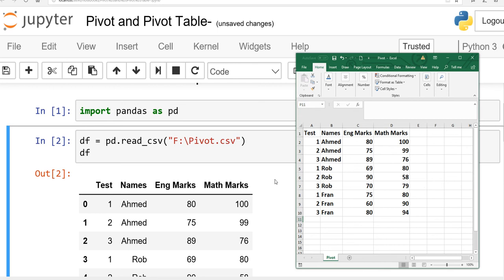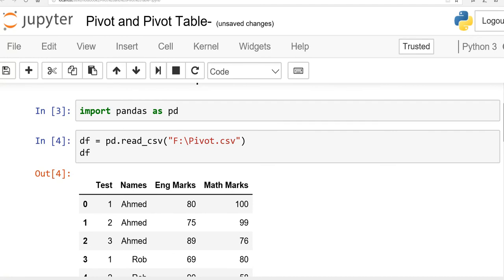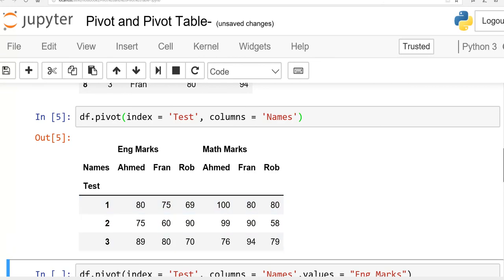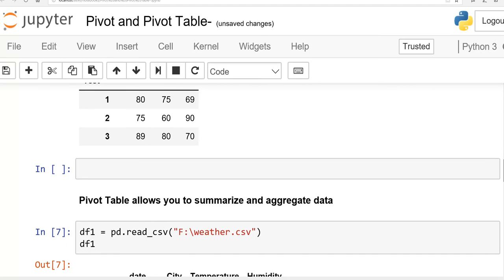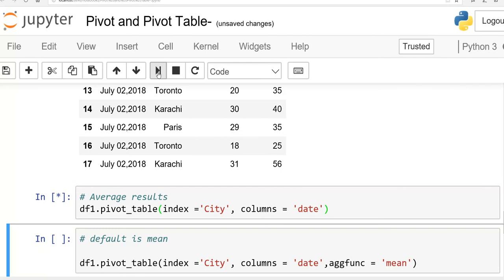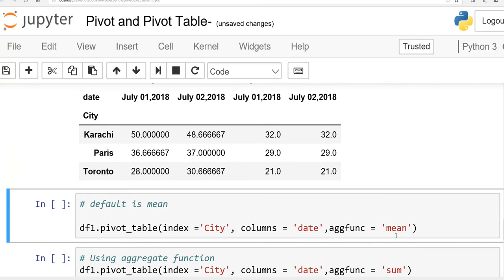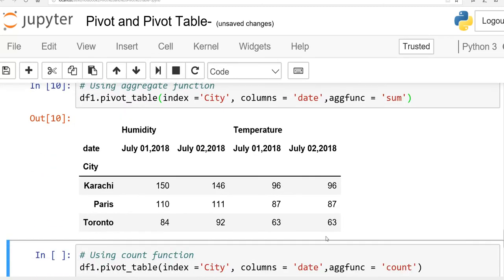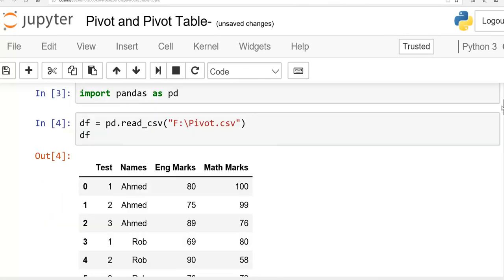How to make Pivot table in Python